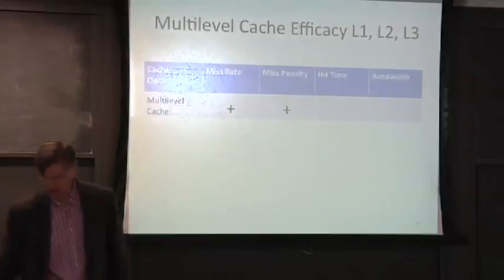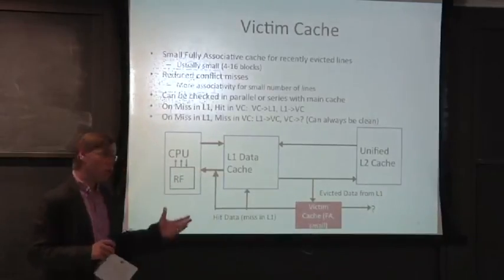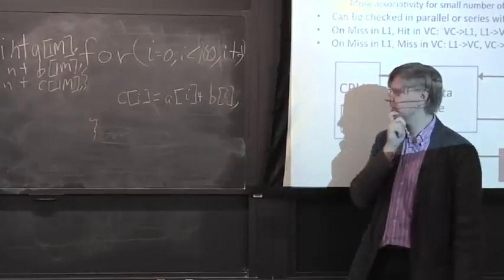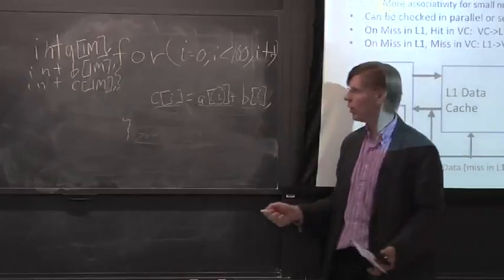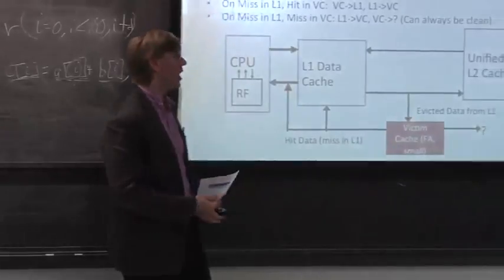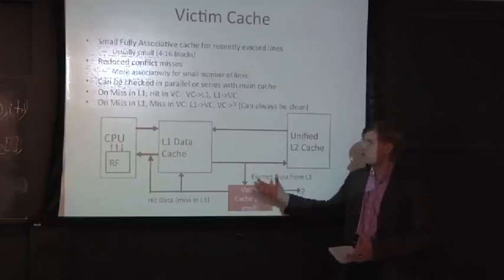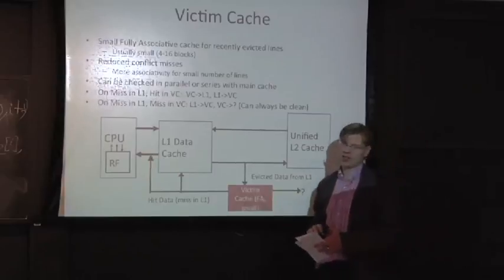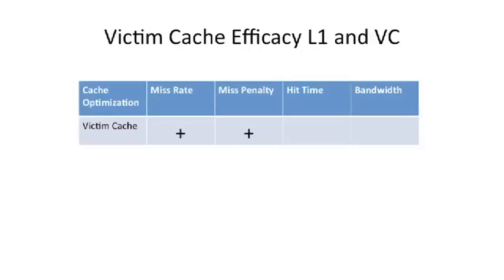71- Victim Caches